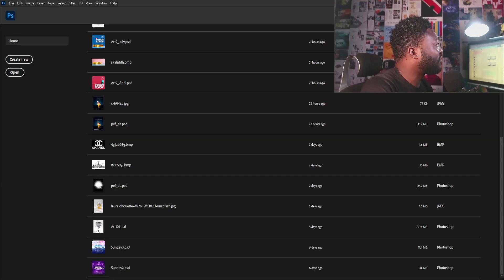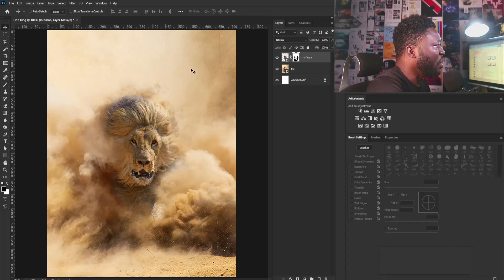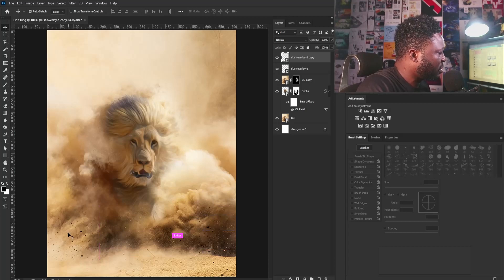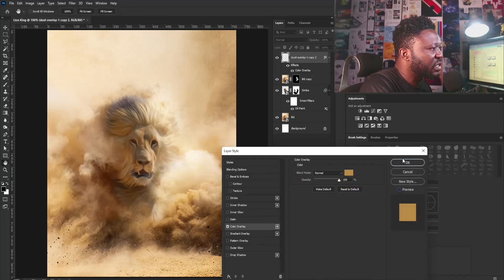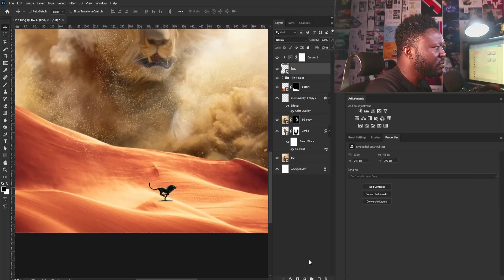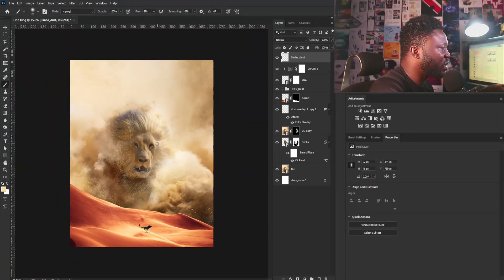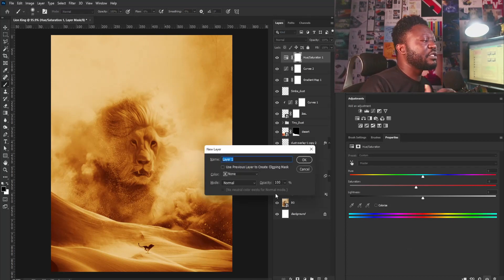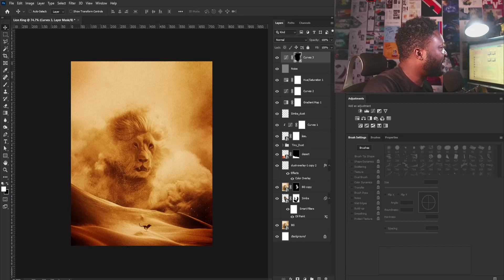The Lion King Movie Poster Tutorial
You can use the technic from this tutorial to create any adventure movie poster.  This tutorial is created to show you how you can use Photoshop to create interesting projects.

What you will learn:

1. Color Grade
2. Use Photoshop Brush
3. Add depth to images
4. How to use shadow, midtone, and highlight  to create drama
5. Create good photo manipulation